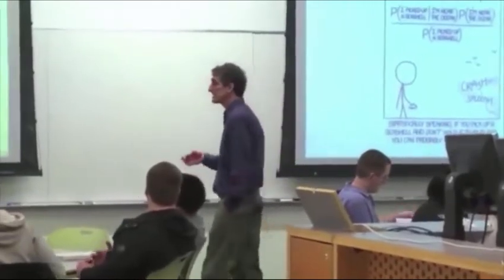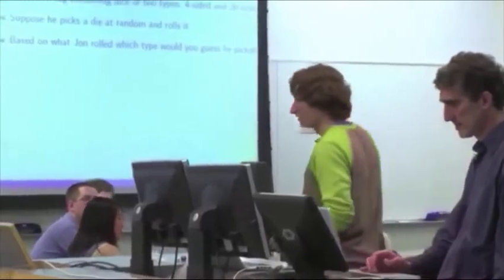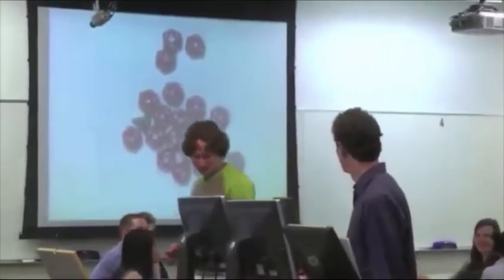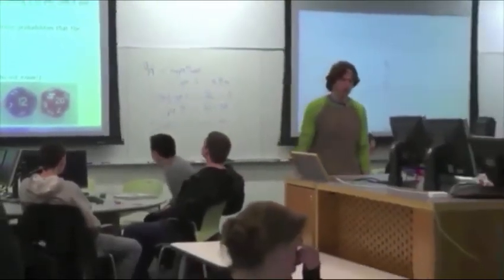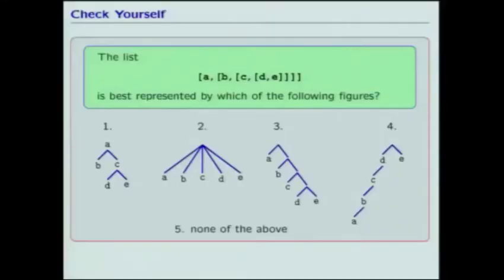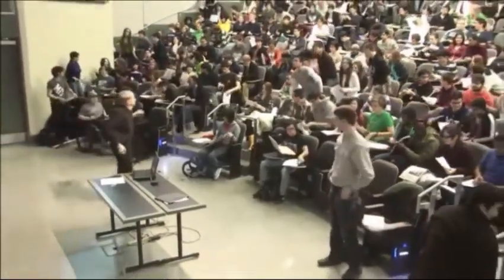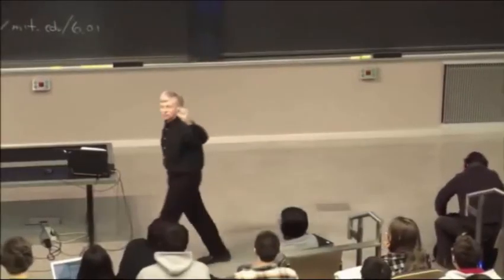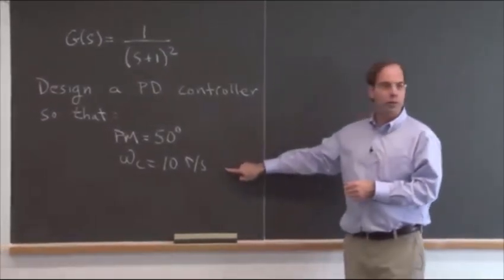Active Learning at MIT